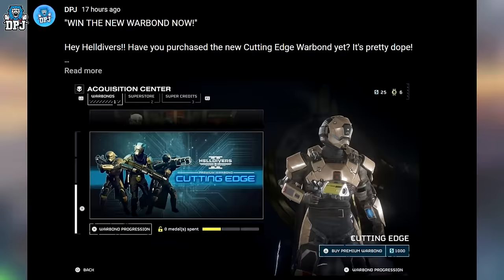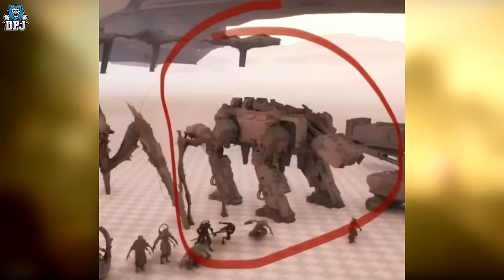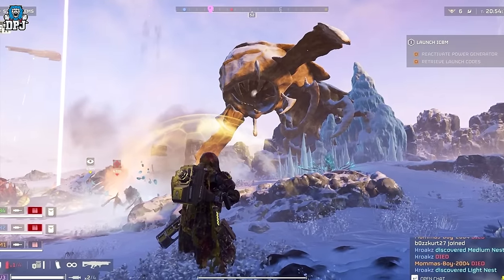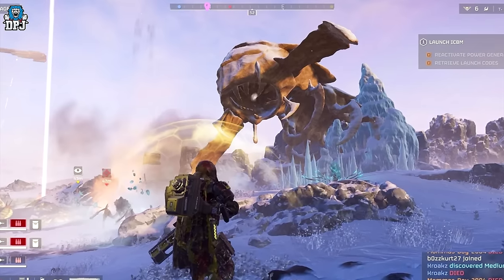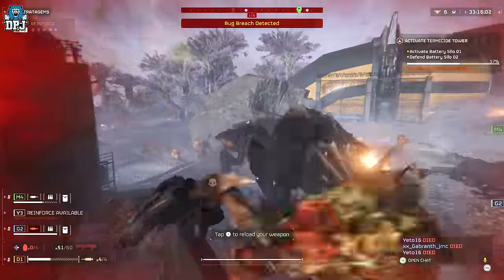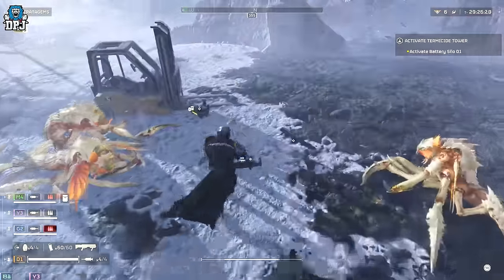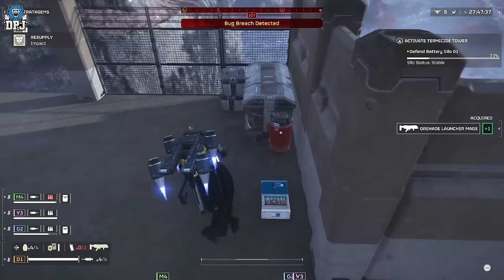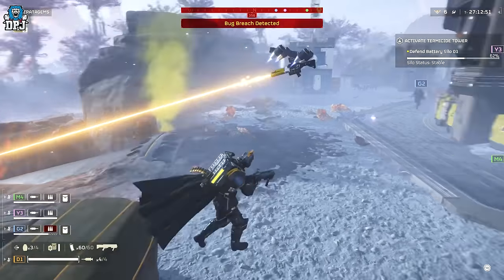Helldivers 2: WTF! PlayStation Just Leaked The Future!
Helldivers 2: Playstation Accidently LEAK new Enemies - Planet Bosses - Pay To Win? Hugh News Update

00:00 Helldivers 2: Playstation Accidently LEAK new Enemies Intro
00:58 Playstation Store Leaks New Automaton Robot Enemies
02:02 Random Tremors / New Hive Lord Planet Bosses?
04:05 Flying Automaton Enemies Coming - Confirmed via leaked audio
05:08 is Helldivers 2 Pay To Win?